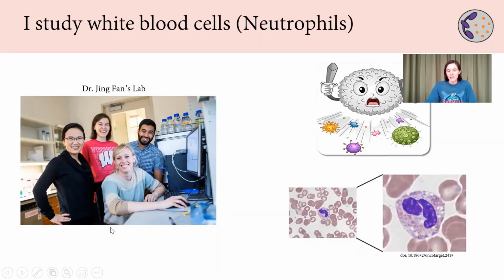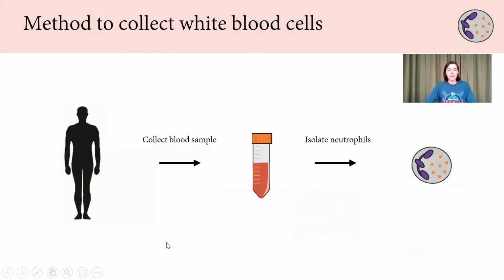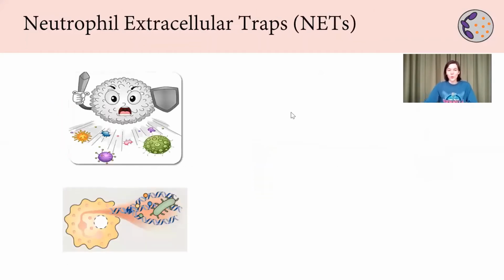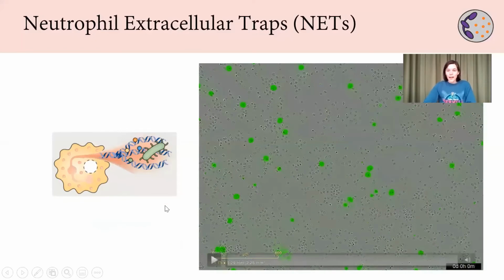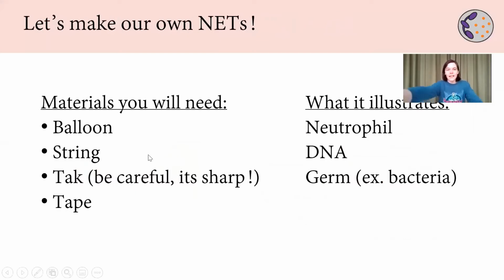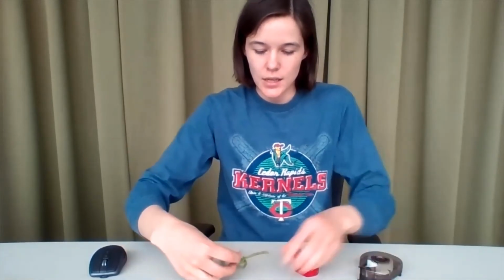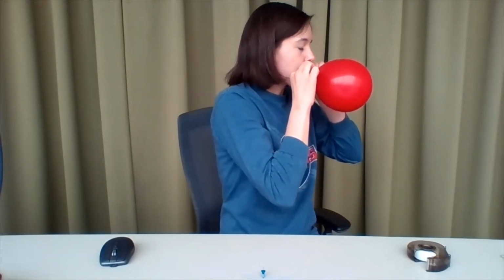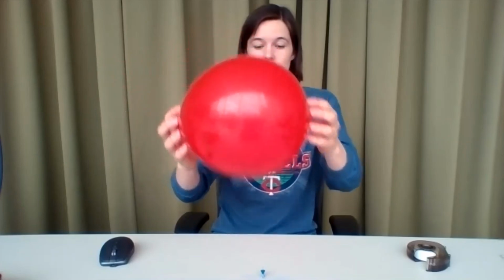Learning About White Blood Cells with Emily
Learn about white blood cells (also called Neutrophils) and why they are important to our immune system.

Activity:
Make your own NETs!
Materials you'll need:
Balloon
String
Tack
Tape